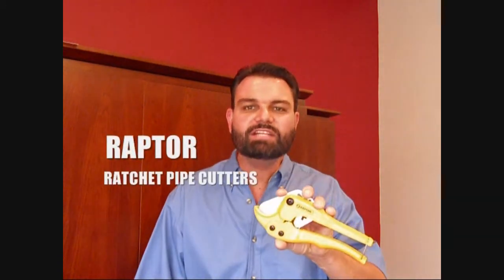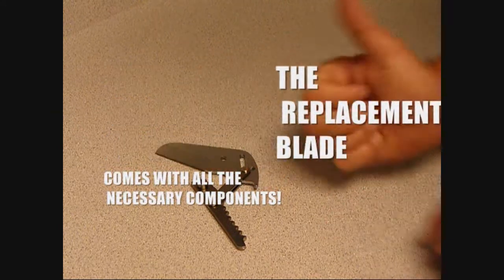TOOL PITCHMAN DEMO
The sale is in the pitch! A Stephen J video production 2011.